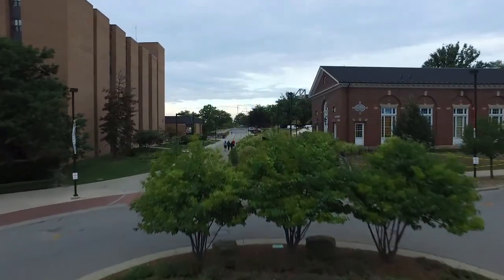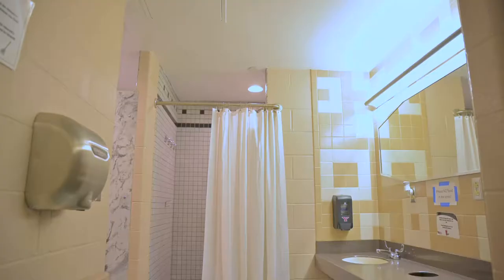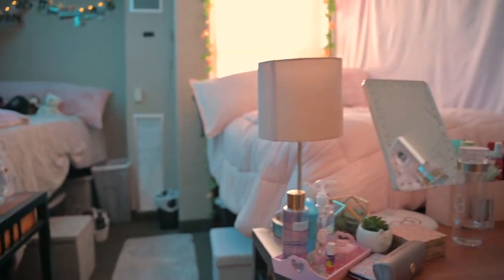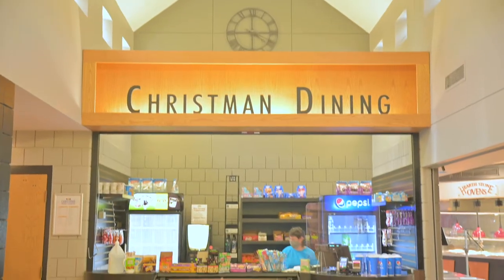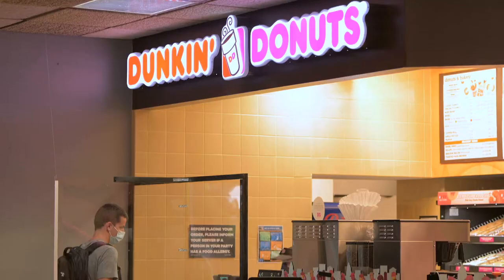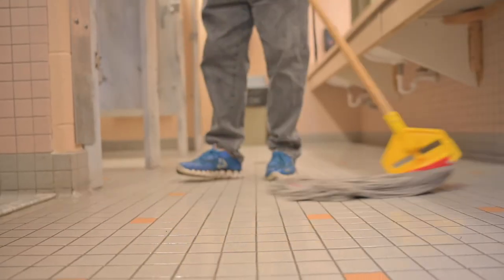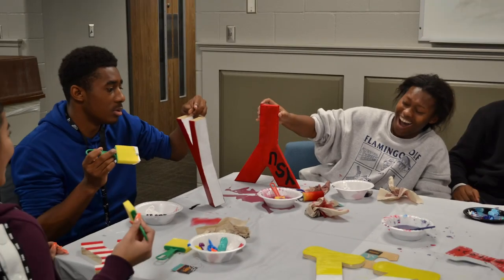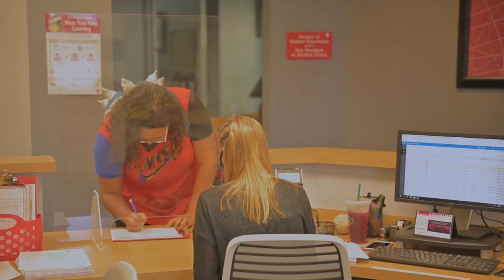Kilcawley Final with Photos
Kilcawley House Video